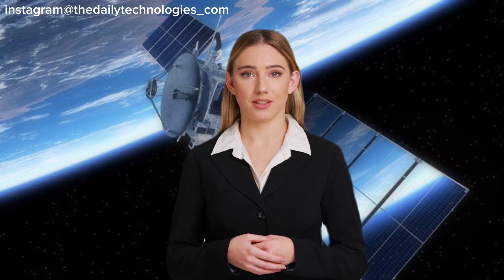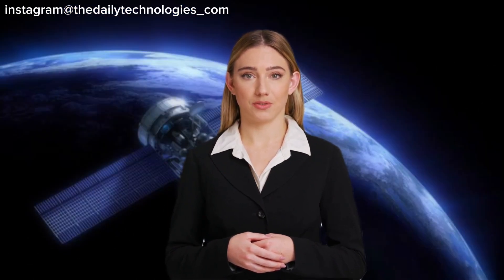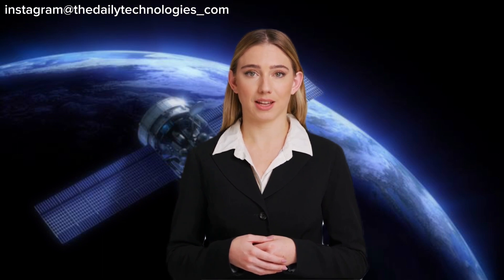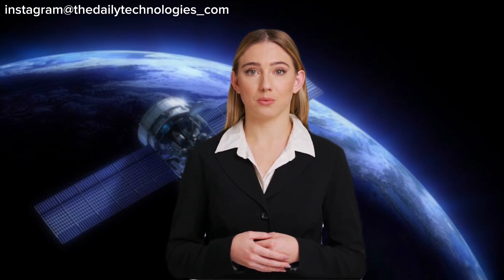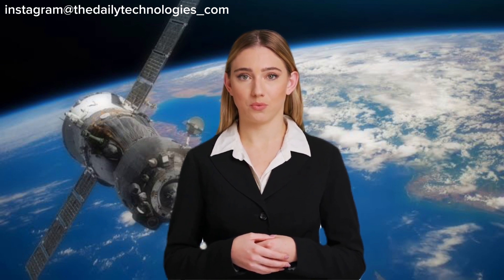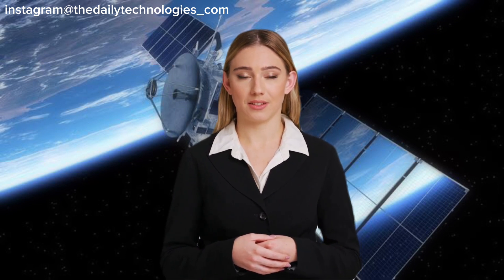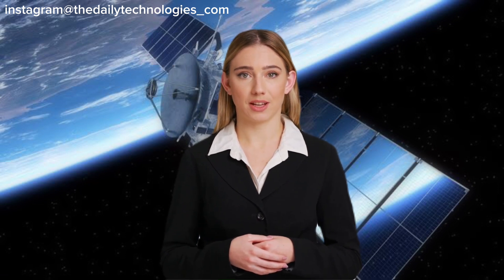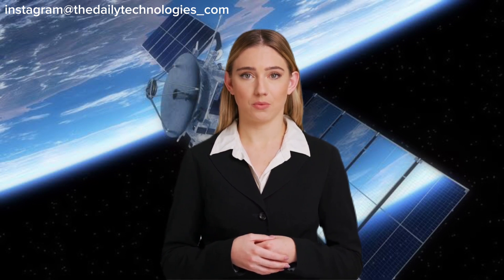How Space Technology Is Helping Solve Earth's Problems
In this video, we explore how space technology is being used to solve some of the biggest challenges we face on Earth, from climate change to natural disasters. We'll see how satellites are helping us monitor and understand our planet in ways we never could before, and how data from space is being used to improve everything from agriculture to transportation. Join us on this fascinating journey into the world of space technology and discover how it's helping us create a better future for our planet.